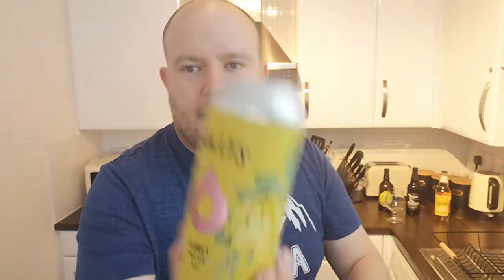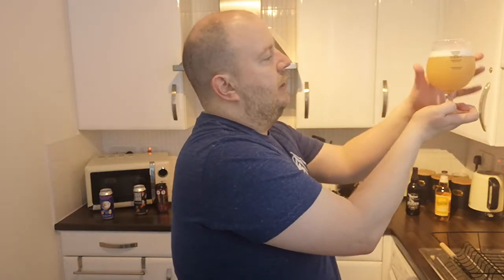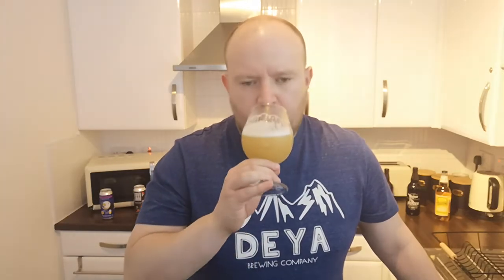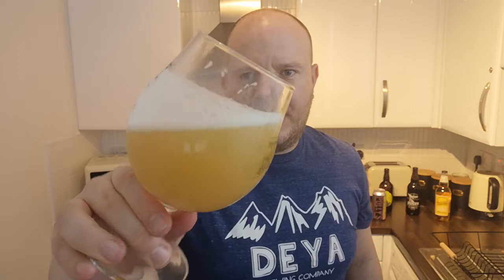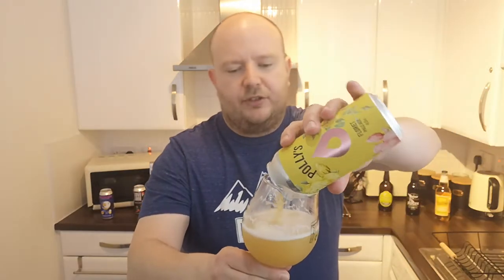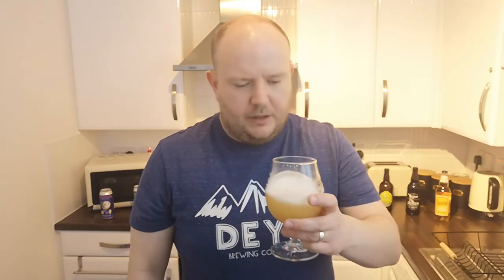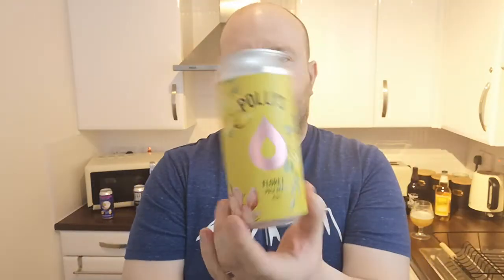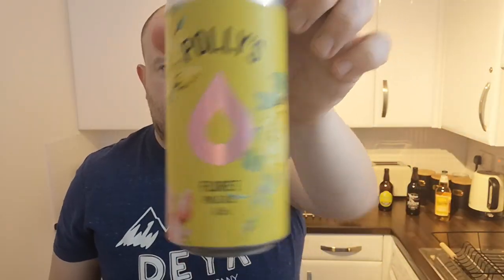Virgin Beer Review - Polly's Brew Co - Floret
Carrying on with some craft beers picked up from Left Field Beer, this is our virgin review of Polly's Brew Co Floret, a pale ale, 4.5% ABV in a 440ml can.

and check out their offers.